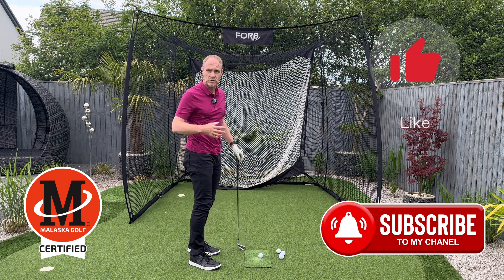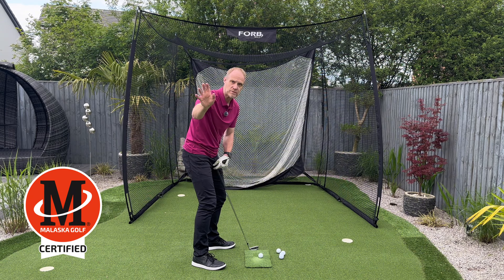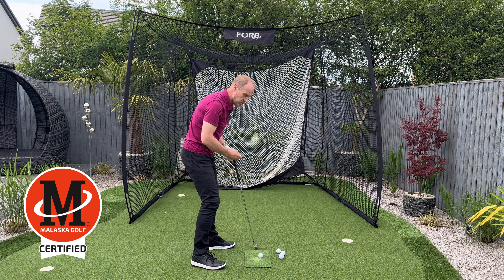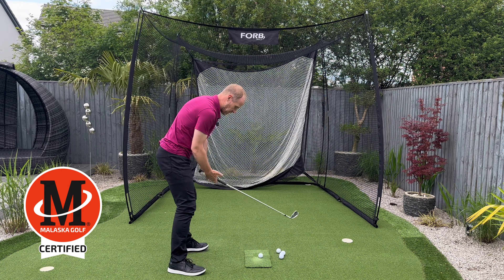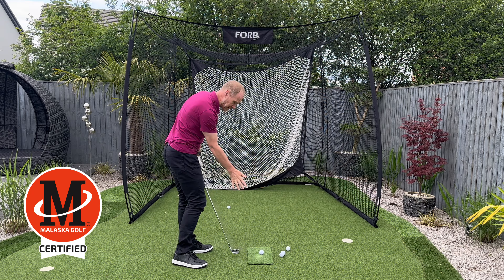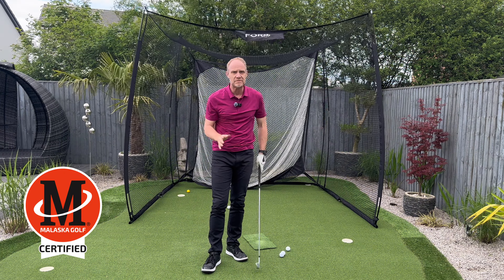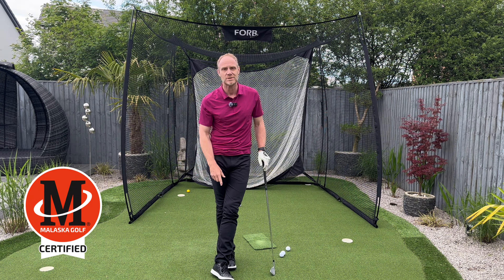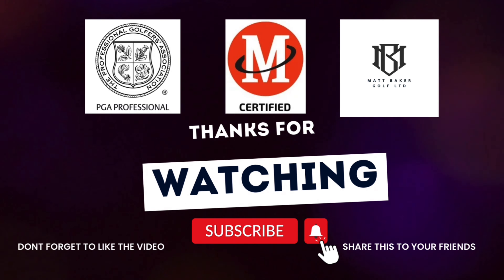Simplify Your Golf Takeaway | Easy Tips for Better Golf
🚨 Struggling with your golf swing? Stop slicing, gain consistency, and hit longer drives – Get a FREE Swing Analysis NOW!

Fix Your Swing & Lower Your Scores – No More Guessing!
Are you tired of inconsistency, losing distance, or struggling to break 80? I’ve helped thousands of golfers worldwide fix their slice, gain distance, and shoot lower scores—without wasting hours on the range.

I’m Matt Baker, a golf professional with over 20 years of experience and one of only nine Certified Malaska Golf Coaches. I specialize in online golf lessons, swing analysis, and personalized coaching to help golfers of all levels transform their game.

If you're searching for:
✅ How to fix your golf swing
✅ How to stop slicing the ball
✅ How to hit longer, straighter drives
✅ The fastest way to break 80
✅ Best online golf lessons

✔️ Join my 6-Month Break 80 Plan – designed to help you break 80 fast
✔️ Follow for daily golf tips, drills & lessons